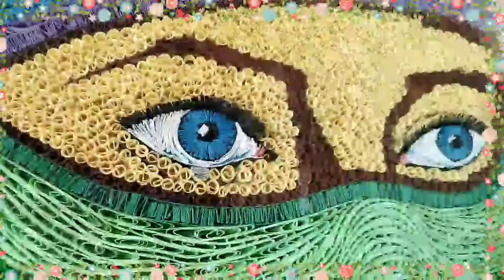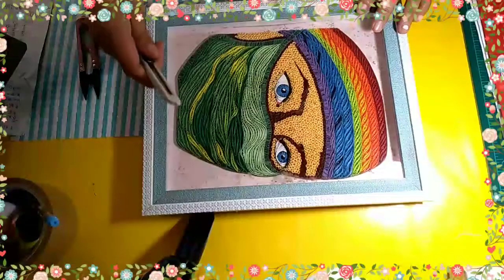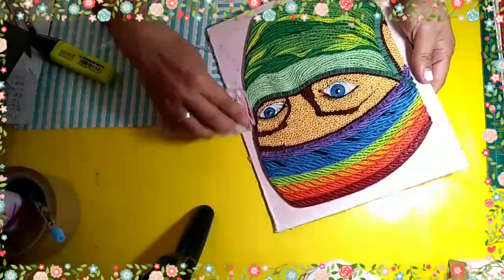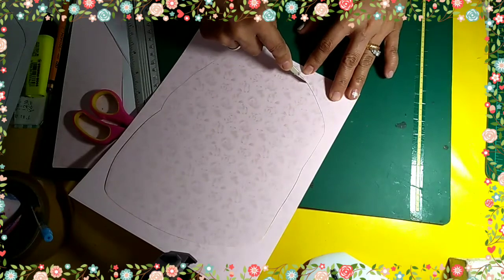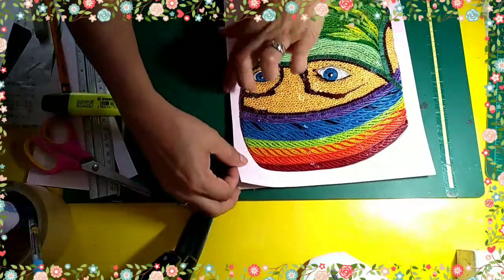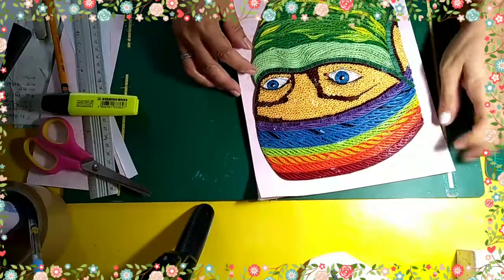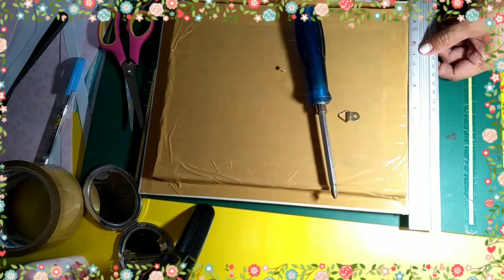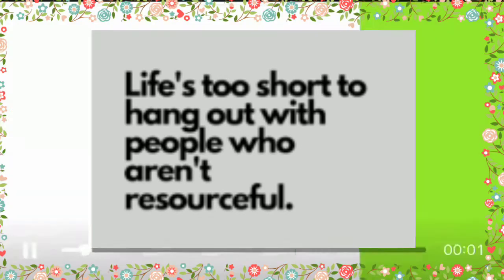INAMAG ANG LOOB NG FRAME?/ANONG GAGAWIN MO/Marilyn's Journey